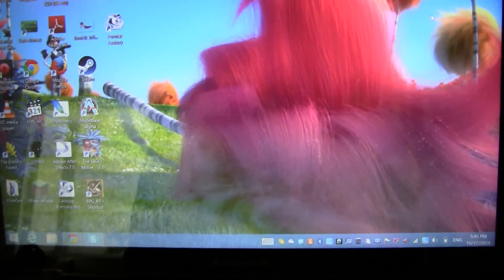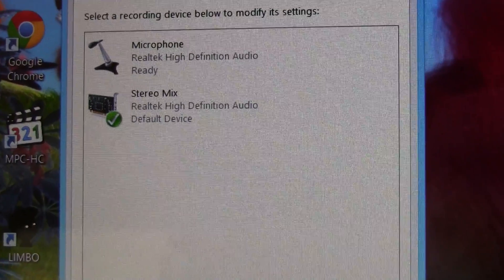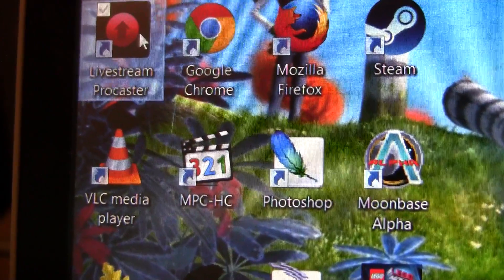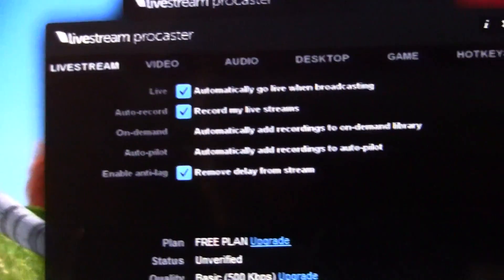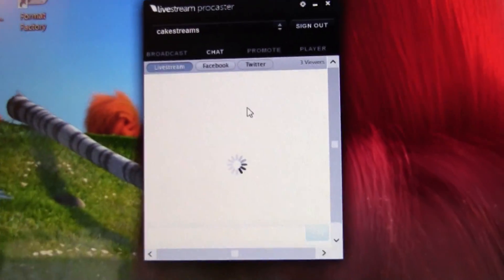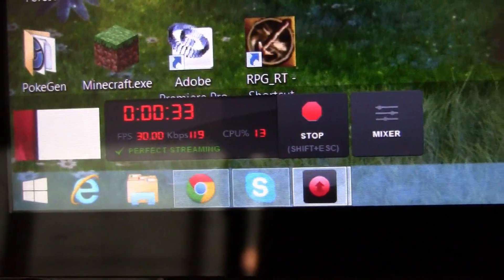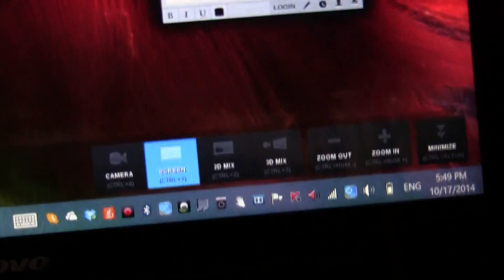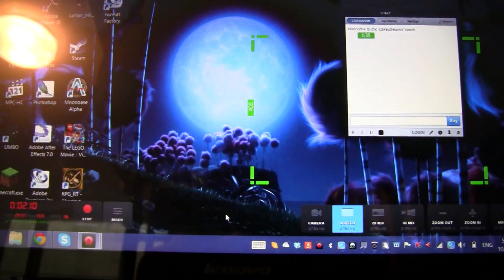Super Fast Livestream Procaster Tutorial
I don't have any fancy programs to record your desktop other than Procaster, so I had to resort to using my handheld camcorder.
Hope this covers everything.